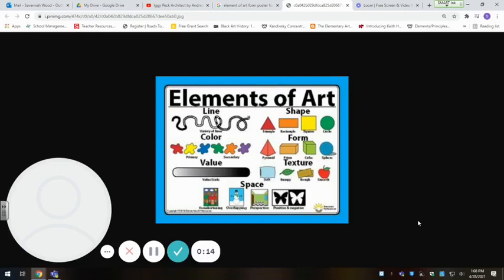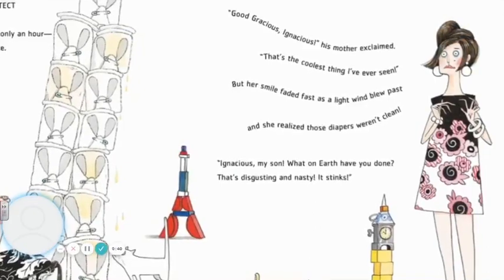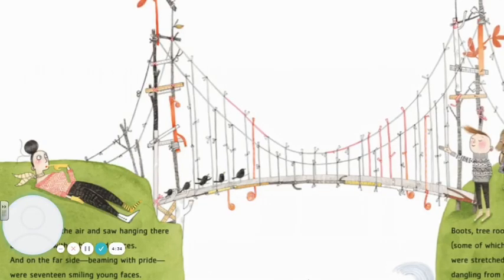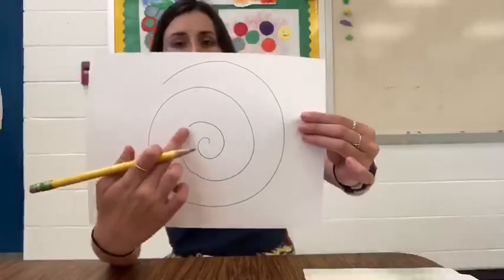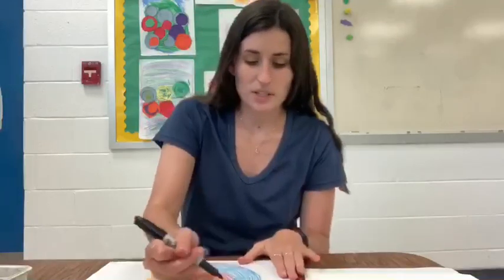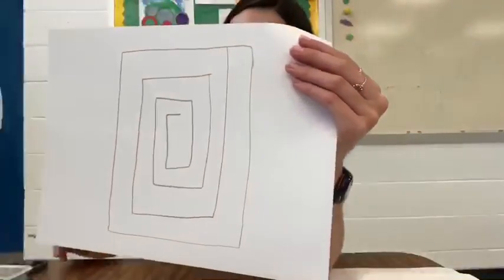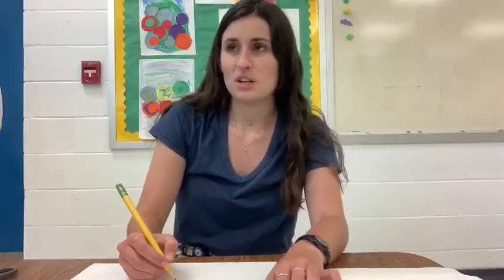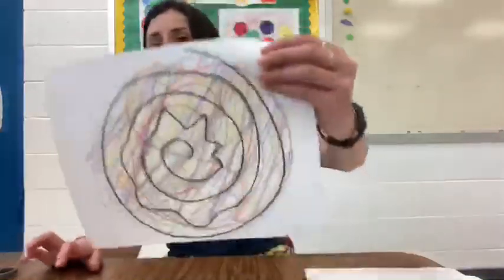Art Class Week of May 3rd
This week we are going to talk about form and create a paper sculpture!